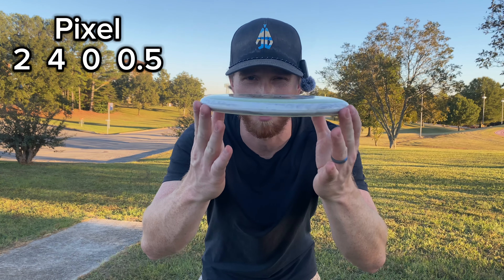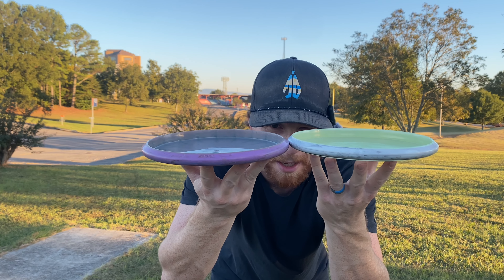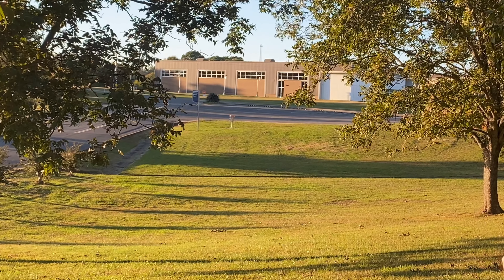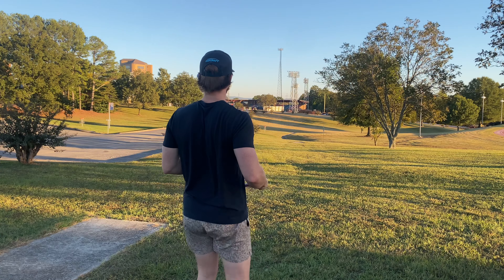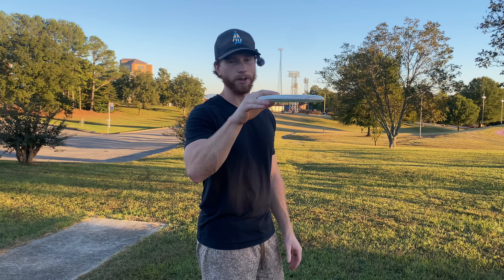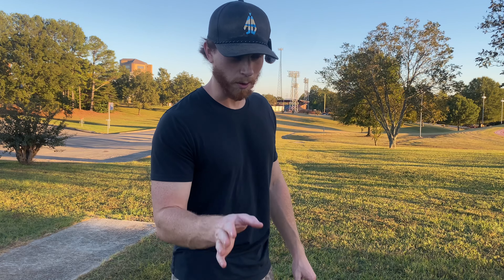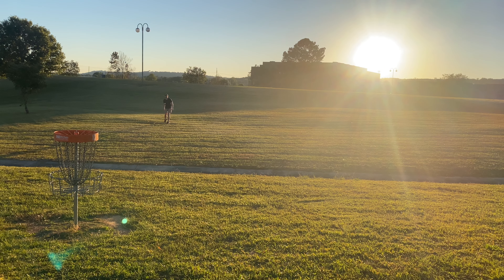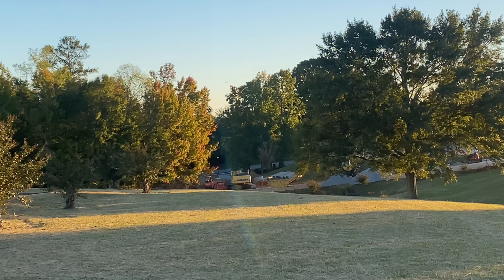The New BEST Throwing Putter? Simon Lizotte Eclipse Pixel Review!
This disc golf putter is so glidey and is a laser beam of a thrower! If you are looking for a point and throw disc, the Simon line pixel is for you!